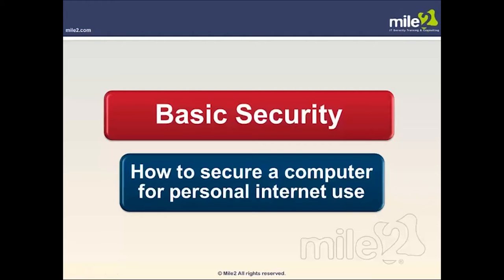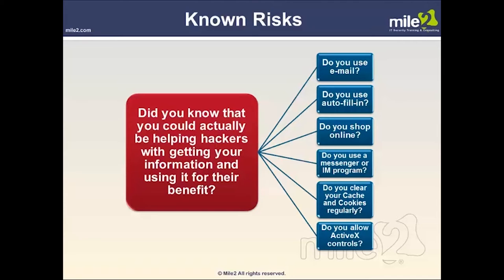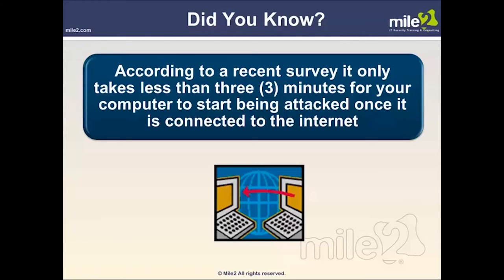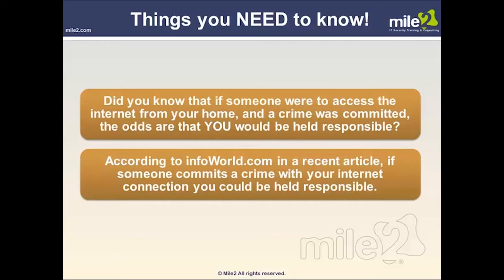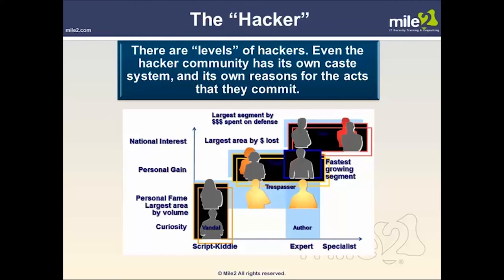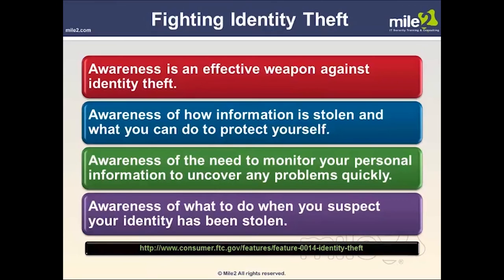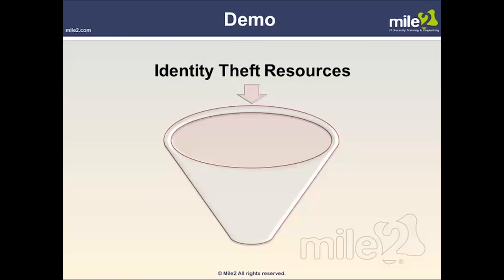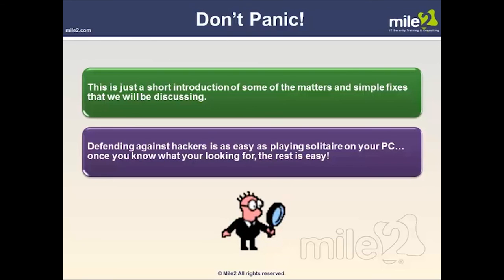Certified Security Sentinel (CSS) - Complete Video Course | John Academy